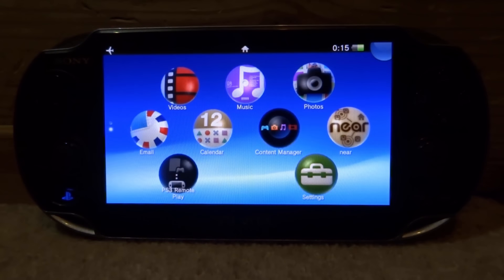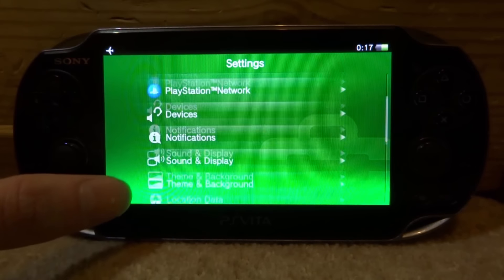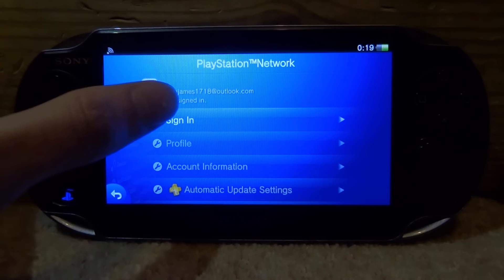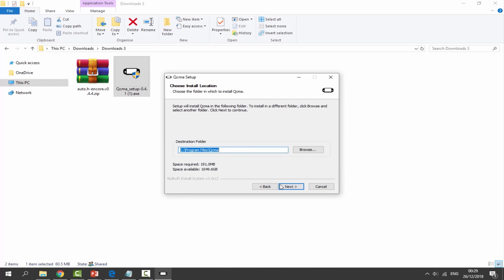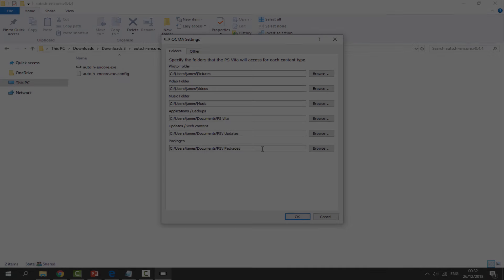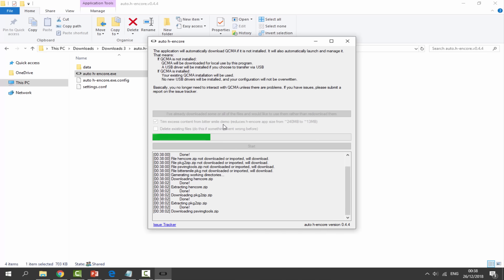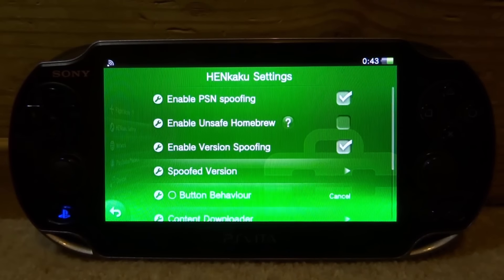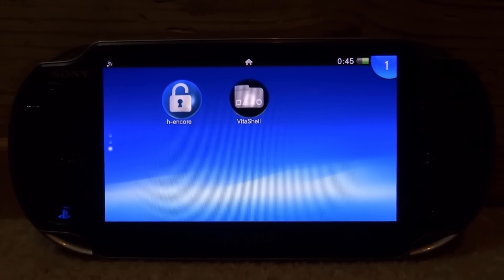PS Vita 3.65/3.67/3.68 Install H-encore & Vita Shell! (AUTO INSTALLER!) 2019!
This video is a complete tutorial from Jailbreaking your PS Vita 3.65/3.67/3.68 and Installing H-encore by the “Auto H-encore Installer” This is the fastest and easiest method for soft modding your PS Vita.

➤ (Official PS Vita Memory Card)